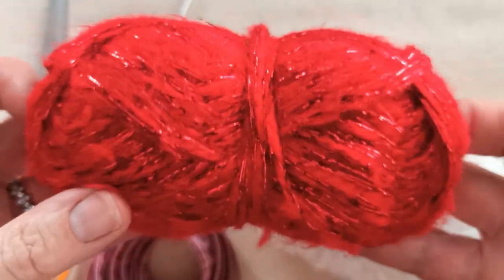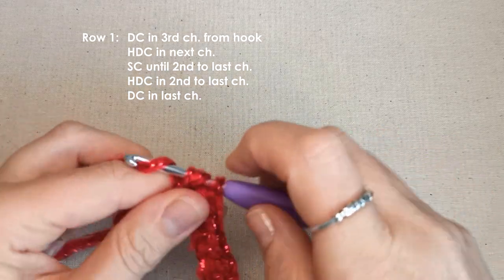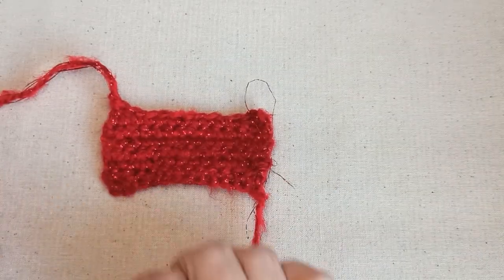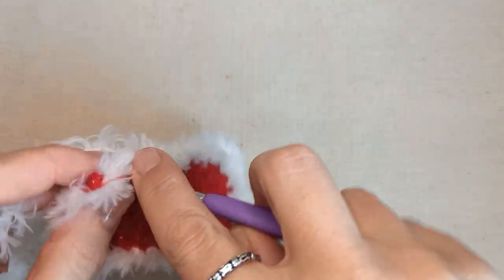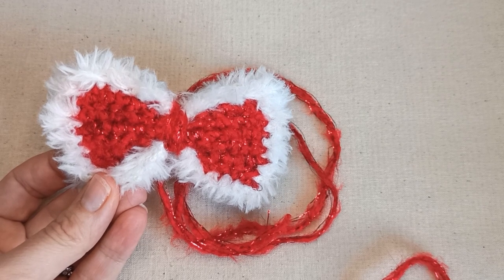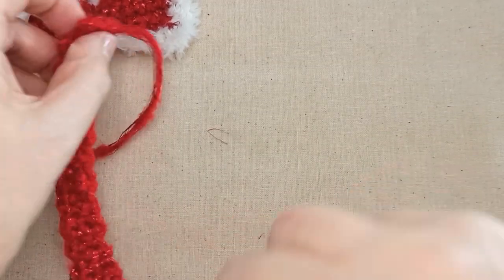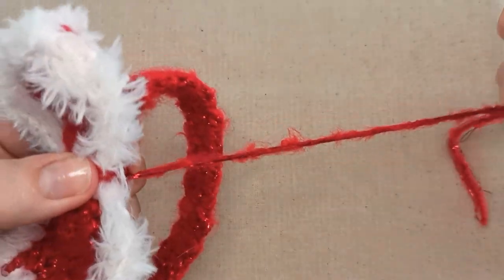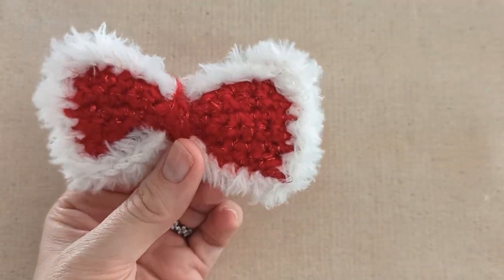Happy Holidays Cat Bowtie - Catventurous Crochet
Santa Paws is in town! Welcome to this beginner-friendly video tutorial for our festive Happy Holidays Cat Bowtie.

0:00 Video starts
0:20 Materials
1:05 Stitches/techniques
1:35 Bow
13:25 Neckband

We would love to see photos of your fashionably catventurous kitty wearing his/her kerchief.

Materials: (0:20)
       Main yarn colour (I used a festive red 4 - 5 weight acrylic yarn with metallic thread)
       Feather yarn
       4mm crochet hook
       Darning needle
       Scissors
       Measuring tape

Stitches/techniques: (1:05)
       Sewing parts together

Tutorial starts at 1:35

Bow sizes: Small, medium and large. Adaptable to other sizes.
Neckband size: Fully customisable to your cat's neck circumference.

**IMPORTANT: These bowties are intended to be stylish and fun for you and your cat. For their safety, please supervise your cat at all times while they are wearing this bowtie or any other item that secures around the neck.**